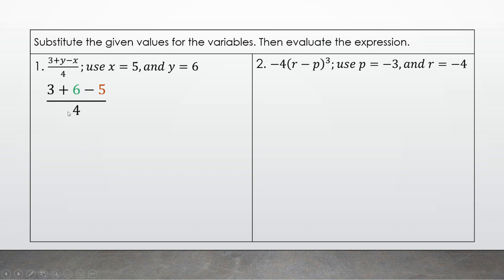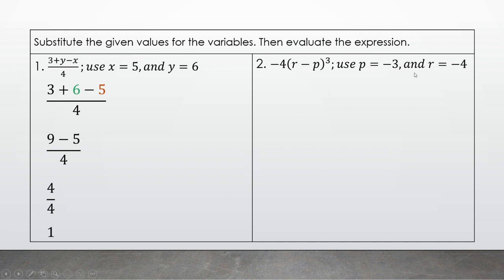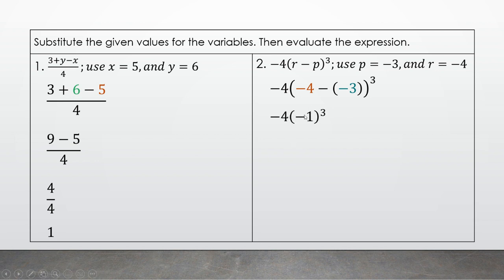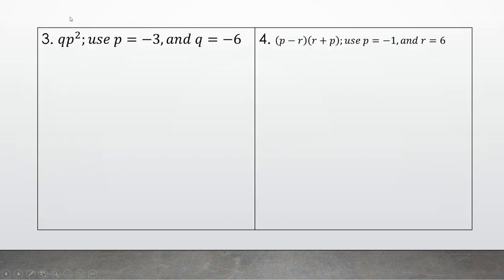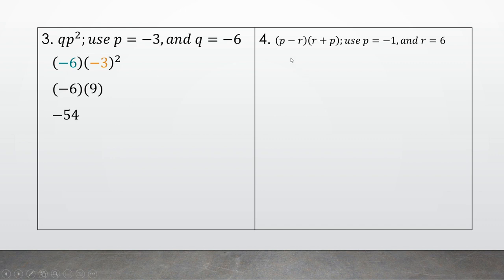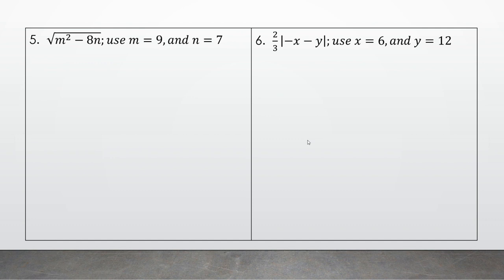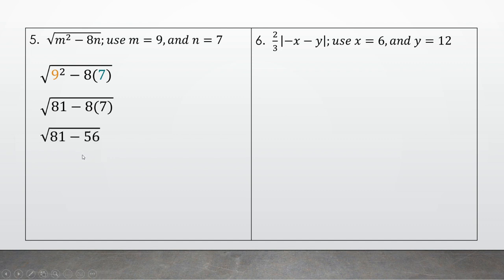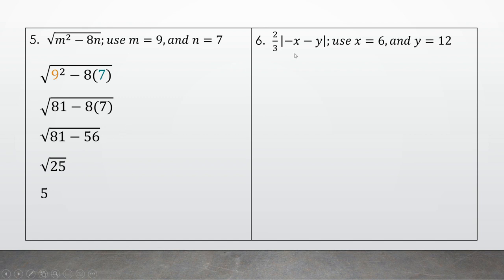1.3 Substitute and Evaluate Expressions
Substituting numbers for variables and applying the order of operations to evaluate.